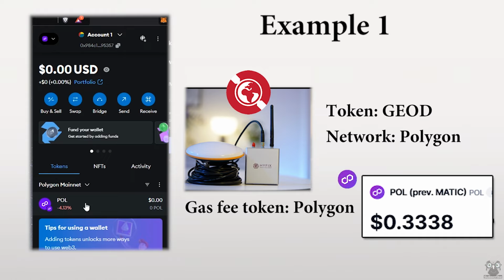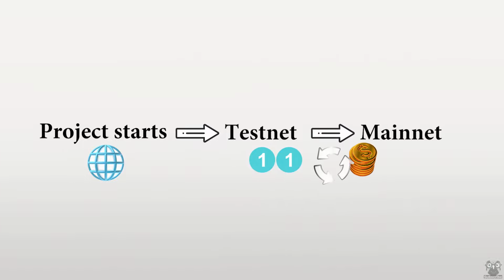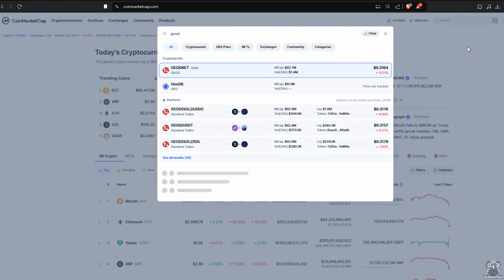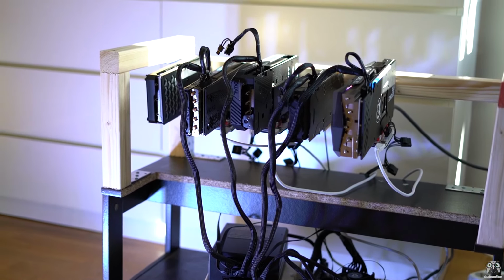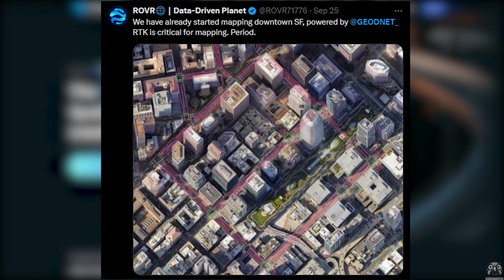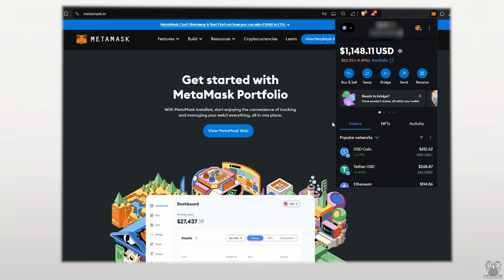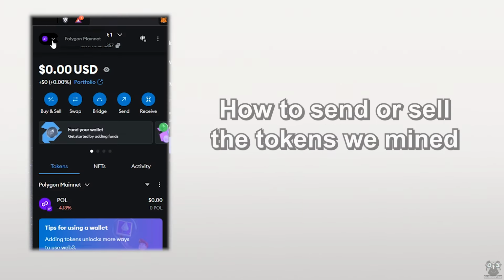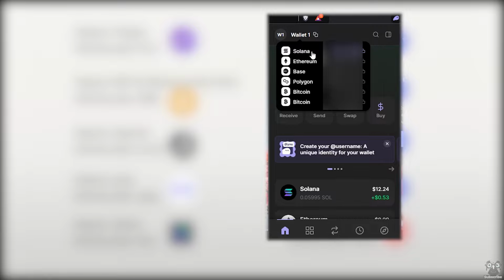Crypto mining for beginners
In this video I explain crypto mining for beginners. I show what I think are the easiest miners to use and how to start mining cryptocurrency. I also show how we create a crypto wallet and send tokens on different blockchain networks.

00:00 Intro
00:30 How to mine Bitcoin
00:49 Crypto mining for beginners
03:07 Easy crypto miners
03:34 ASIC miners, mining rig, weather miners
05:04 Crypto wallet explained for beginners